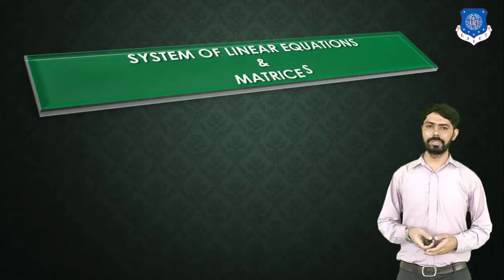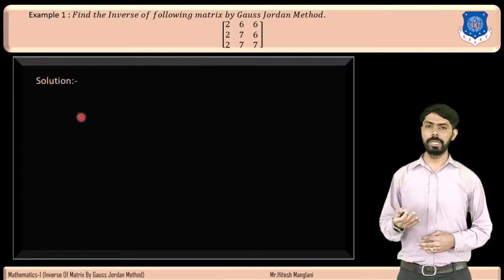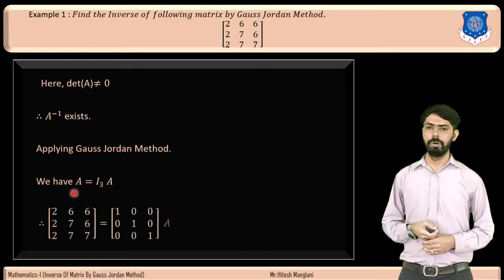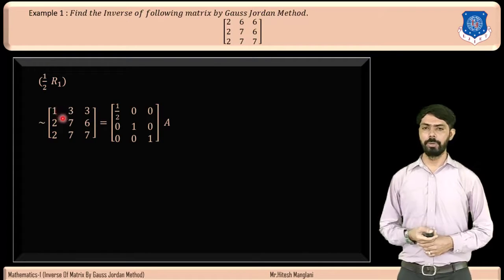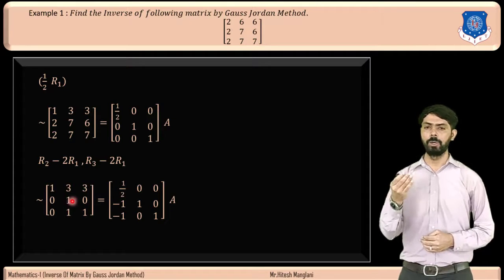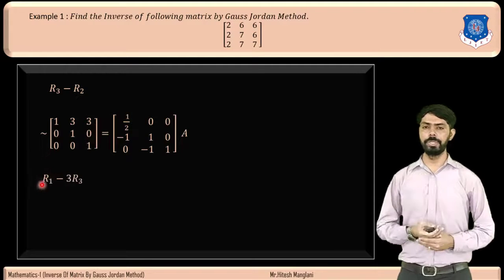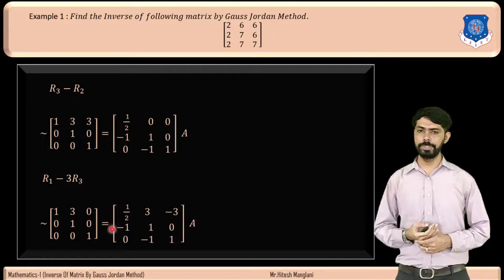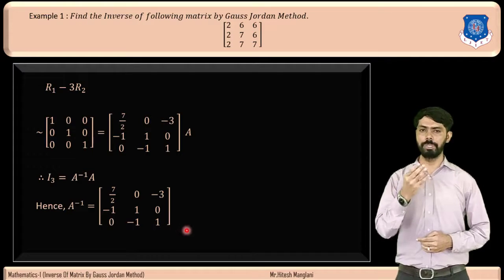Lec-36_ Inverse of matrix by Gauss Jordan Method | Mathematics 1 | First year Engineering